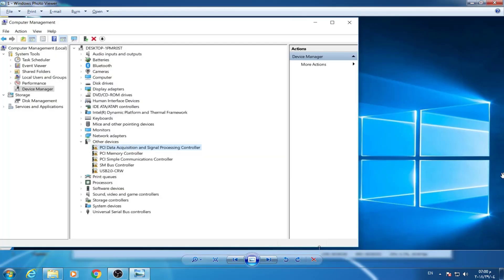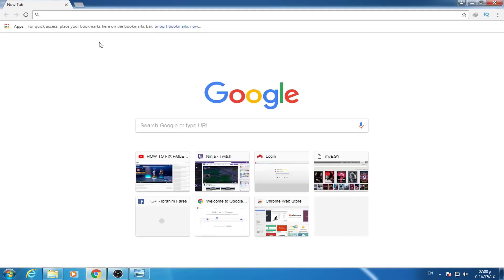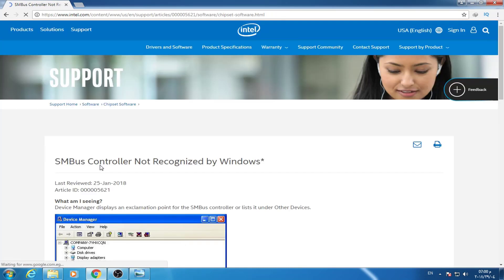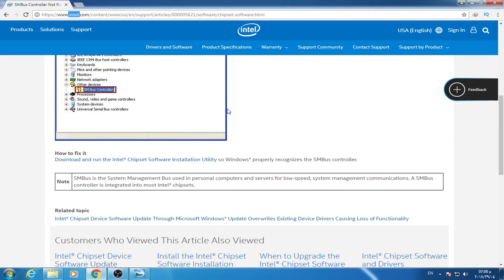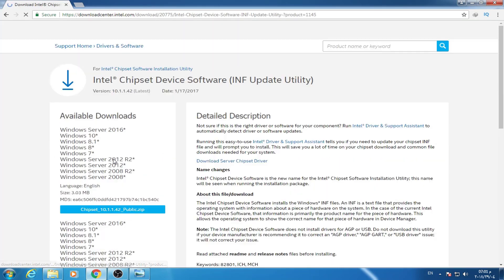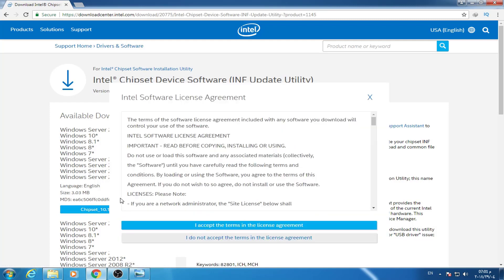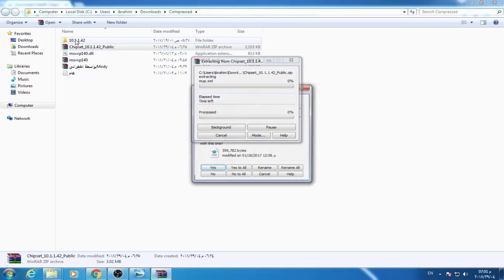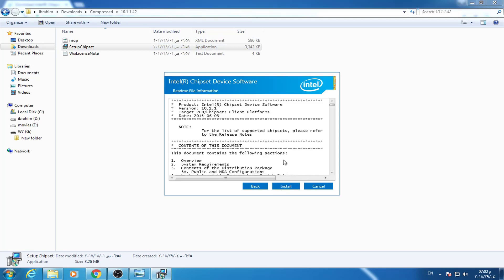SM Bus Controller for window 7 /8/8.1/10/XP/vista 32/64 bit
SM Bus Controller - installation